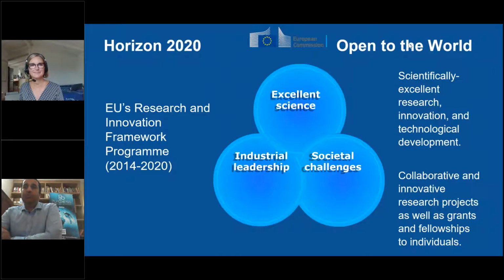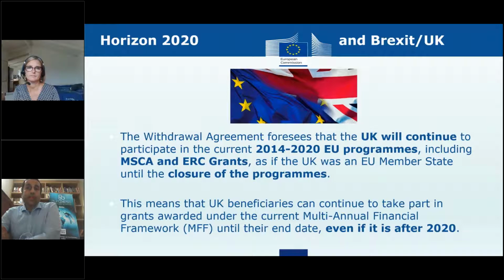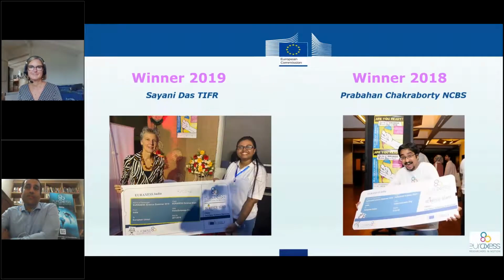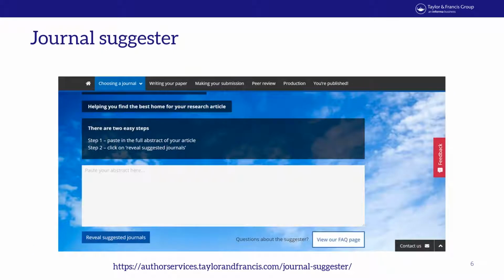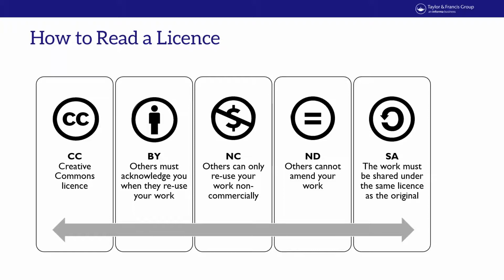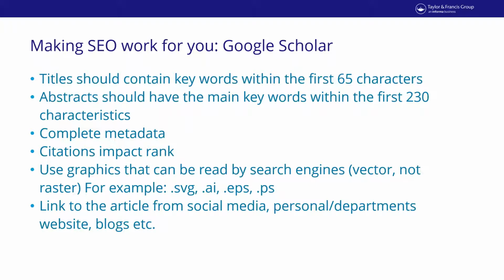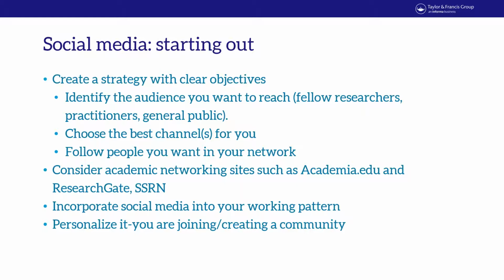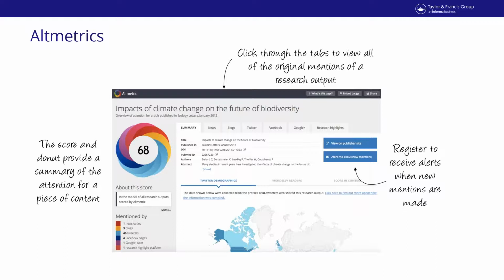How to get published in an open access journal and increase the impact of your research